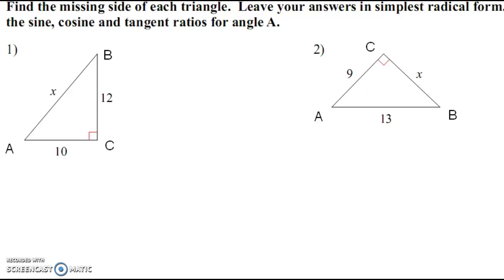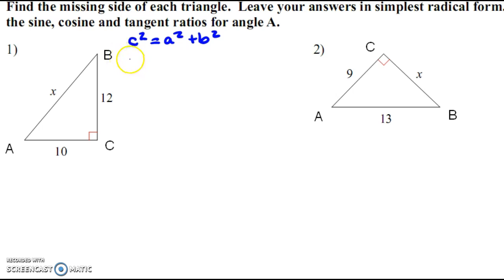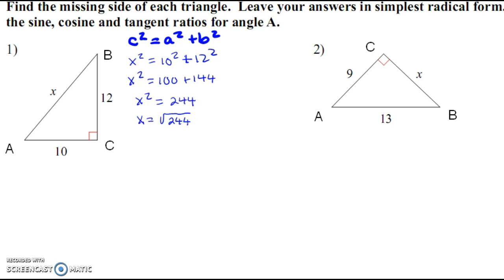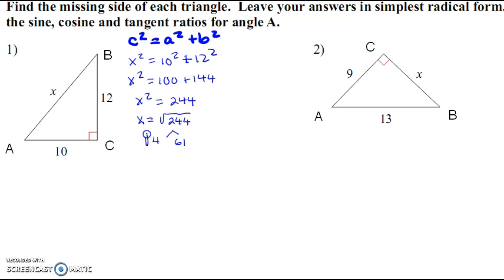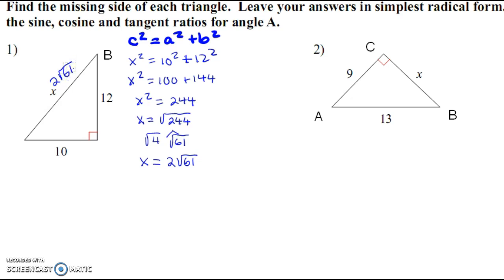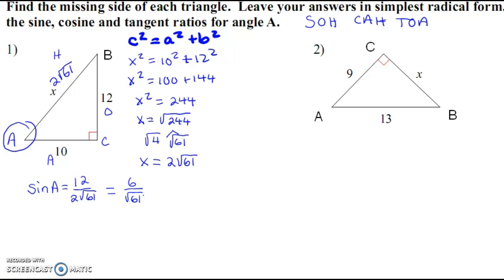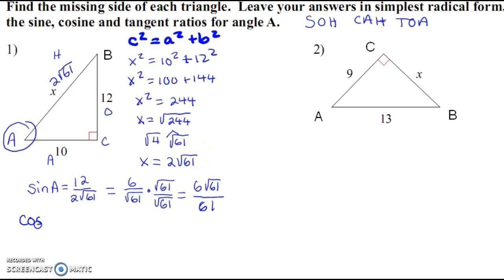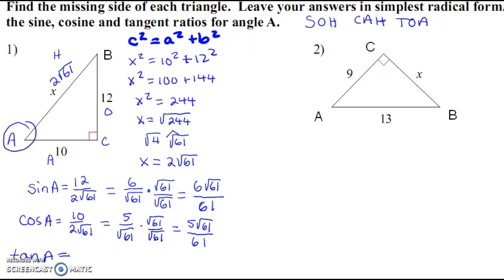Trig Ratios and Pythagorean Thm